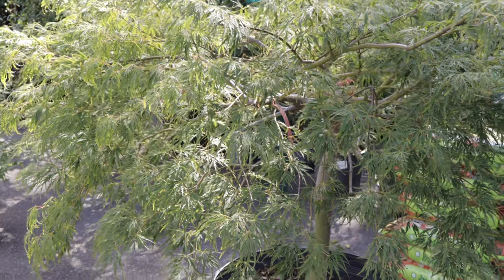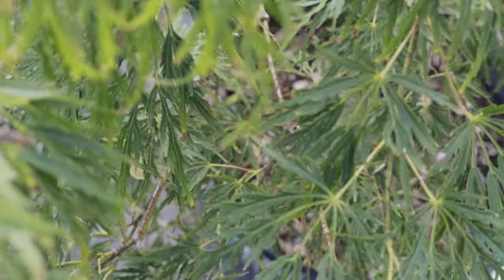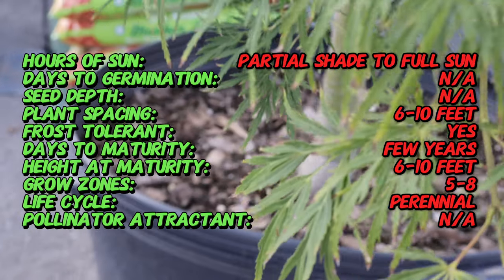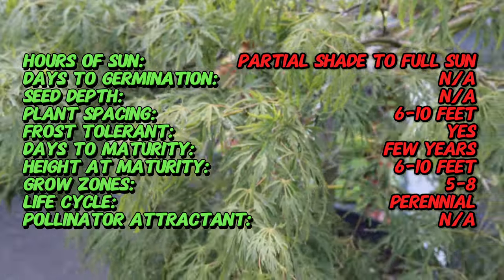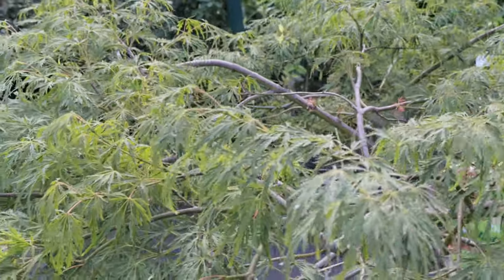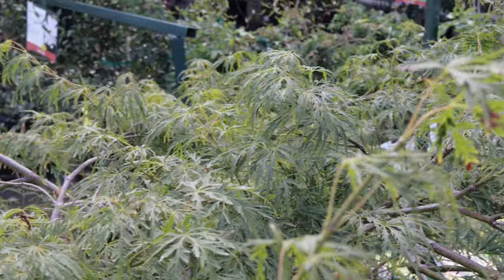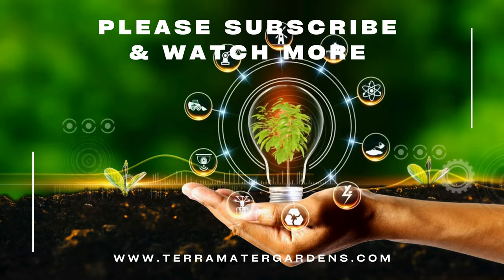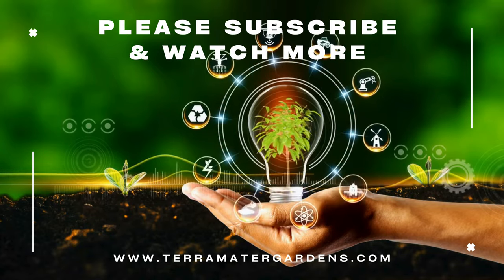LANCE LEAF JAPANESE MAPLE: Elegant Beauty and Care Tips (Acer palmatum 'Aka Kawa Hime')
Discover the elegant beauty and unique features of the Lance Leaf Japanese Maple, a stunning tree perfect for adding grace and color to gardens. In this informative video, learn about the distinctive characteristics, growing conditions, and care tips for this exquisite tree. Ideal for gardeners and tree enthusiasts, this guide provides everything you need to know to grow and enjoy the Lance Leaf Japanese Maple in your garden. Enhance your gardening skills and knowledge with this quick and insightful guide! (Acer palmatum 'Aka Kawa Hime')
Here's a sneak peek at what we'll cover:

Latin name: Acer palmatum 'Lance Leaf'
Common name: Lance Leaf Japanese Maple
Type: Deciduous shrub or small tree
Sun Exposure: Partial shade to full sun
Days to Germination: Not typically grown from seed; propagated via cuttings or grafting
Seed Depth: Not applicable
Frost tolerant: Yes; hardy in colder climates
Days to Maturity: Varies; usually takes a few years to reach full maturity
Life Cycle: Perennial
Pollinator Attractant: Not specifically noted for attracting pollinators
Soil Requirements: Well-draining, slightly acidic to neutral soil
Watering: Regular watering; keep soil moist but not waterlogged
Mature Size: 6-10 feet (1.8-3 meters) tall and wide
Spacing: Plant 6-10 feet (1.8-3 meters) apart
Bloom Time: Not known for blooms; valued for foliage
Flower Color: Not applicable
Foliage: Lance-shaped, finely serrated leaves that can be green, red, or purple depending on the variety
Uses: Ornamental tree for gardens, landscaping, bonsai, and container planting
Special Features: Attractive foliage, beautiful fall color, distinctive leaf shape
Note: The Lance Leaf Japanese Maple is known for its elegant and finely cut lance-shaped leaves that create a delicate, feathery appearance. It is a popular choice for ornamental landscaping and bonsai due to its unique leaf shape and vibrant fall color. The tree prefers well-draining soil and partial shade to full sun. Regular watering is important, but it is crucial to avoid waterlogging the soil. This maple can be grown in various sizes, making it versatile for different garden spaces.